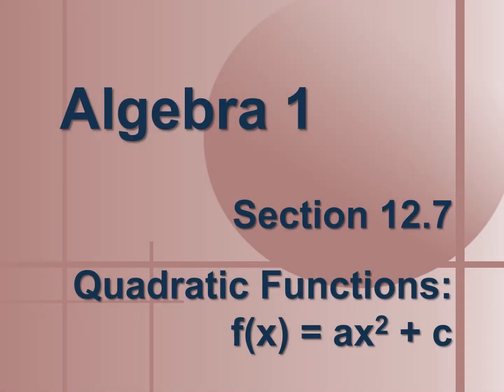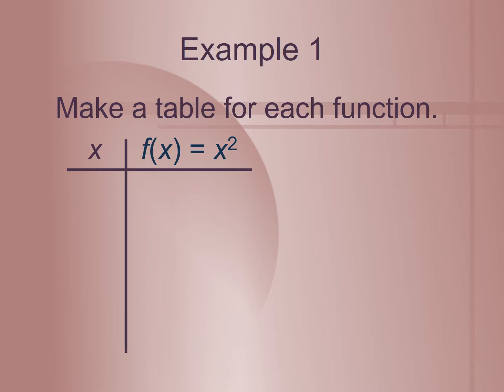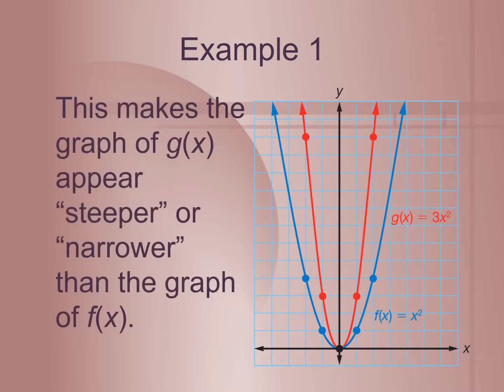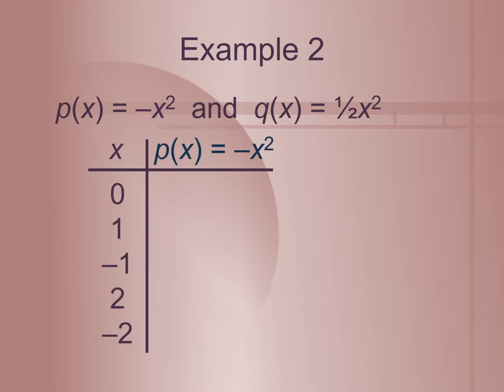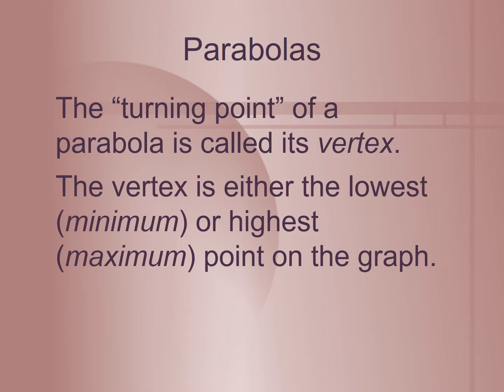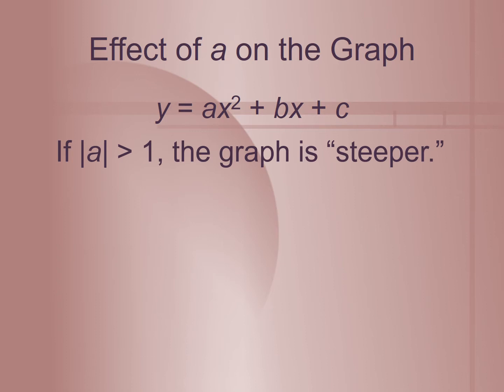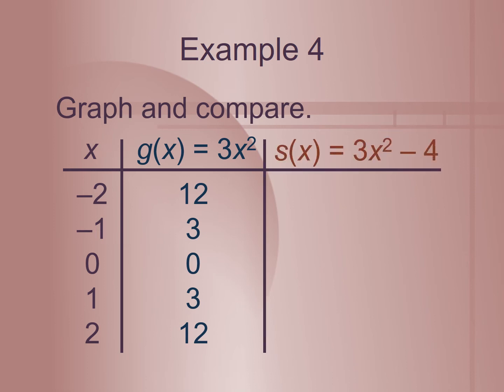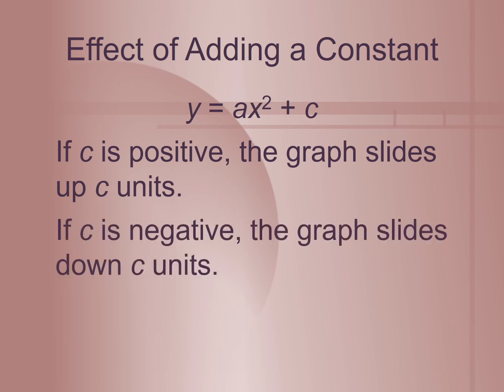Quadratic functions: ax^2 + c (Algebra 1 12-7)